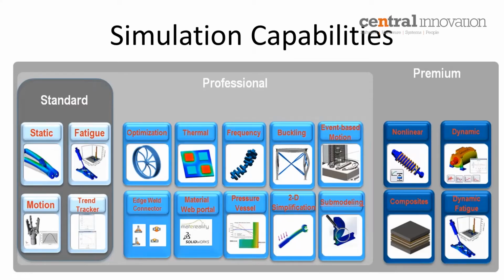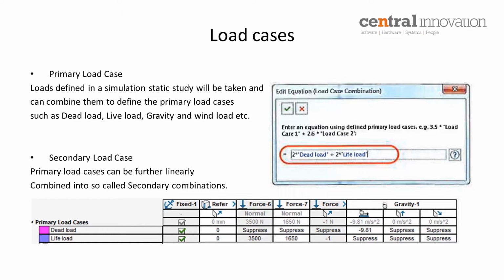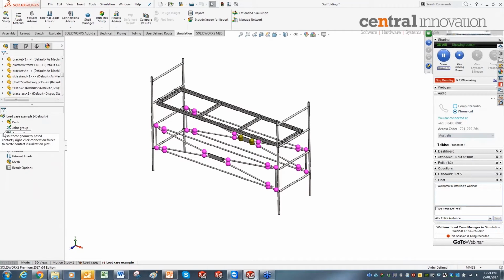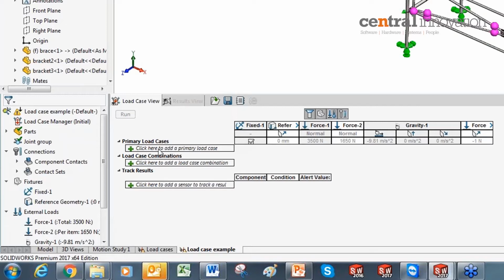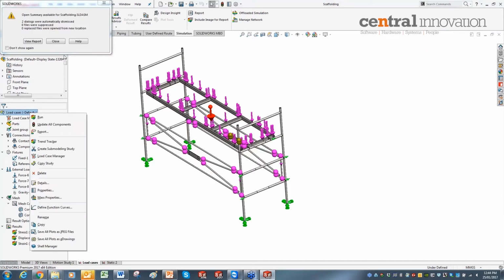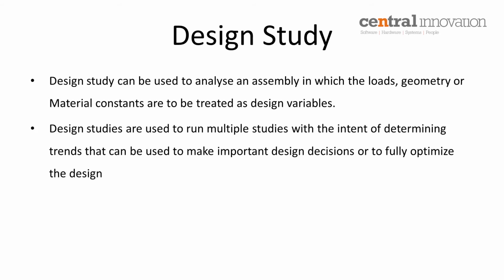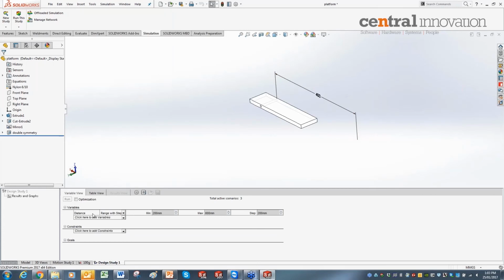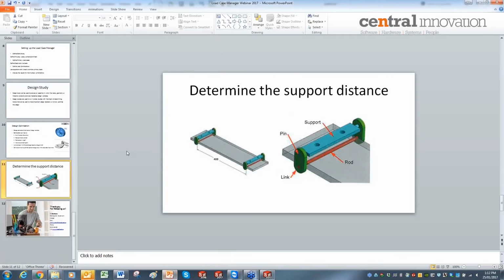Load manager and Design Scenarios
This webinar shows the difference between Load manager and Design Scenarios and how to set-up with two worked examples